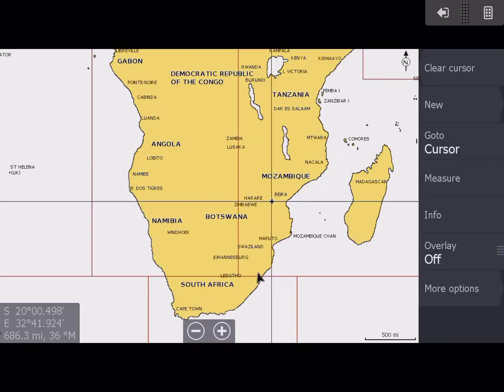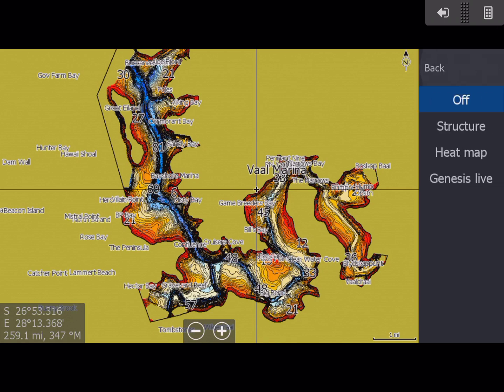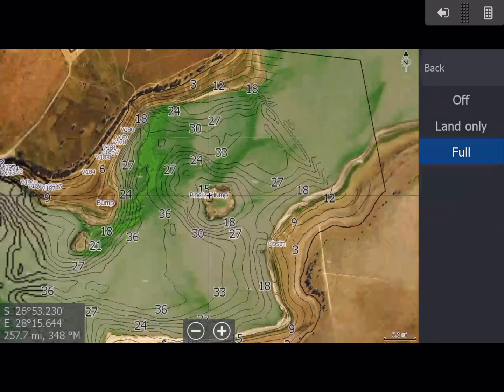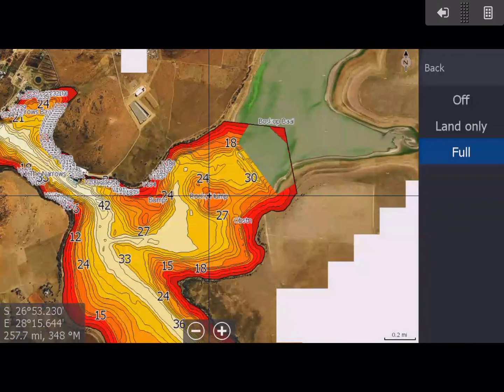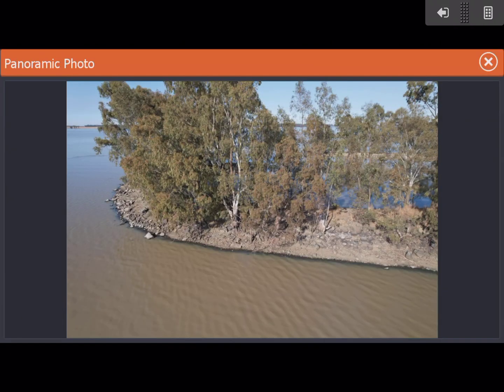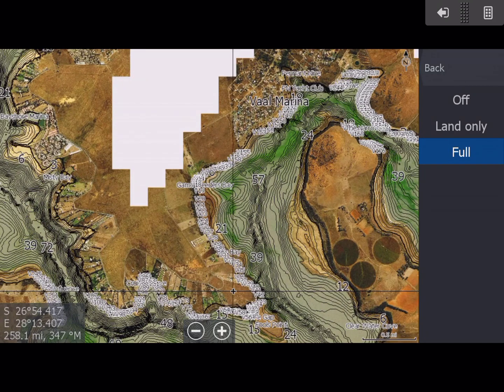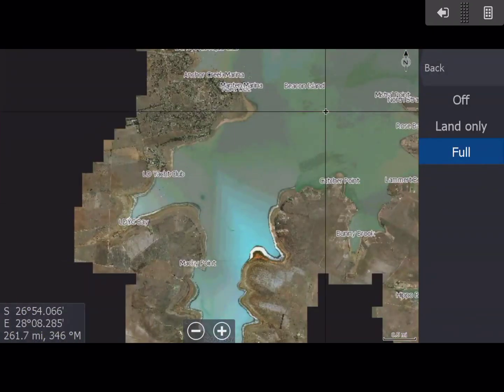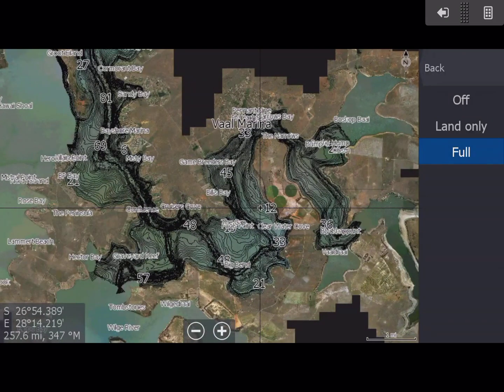Vaal Marina Lite Aug2023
This chart is the first section of 9700 Acres of the Vaal Dam.
It has HD precision contours, 350 Panoramic Images, low level satellite and ShadedRelief.